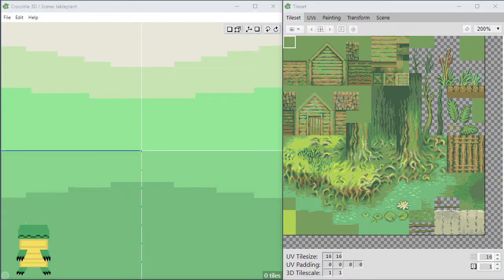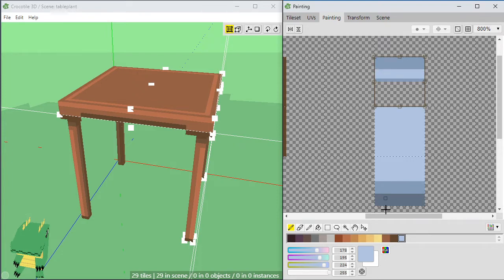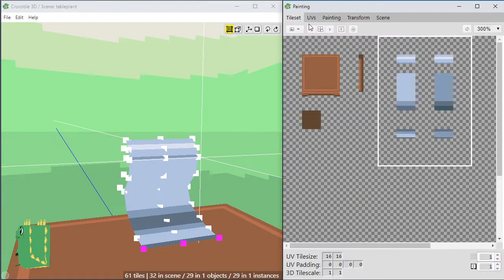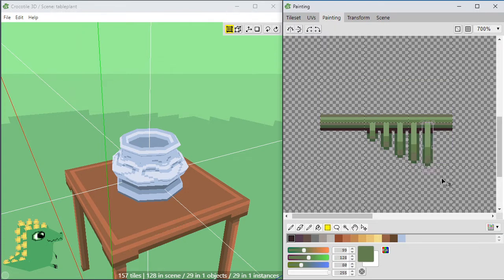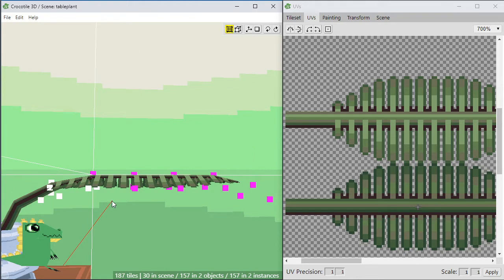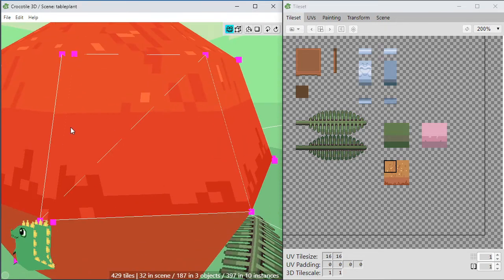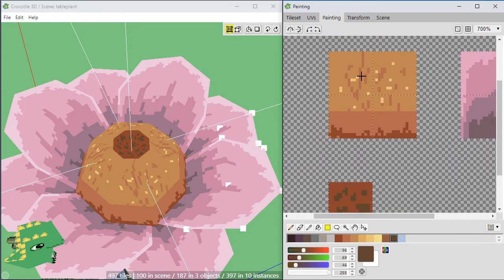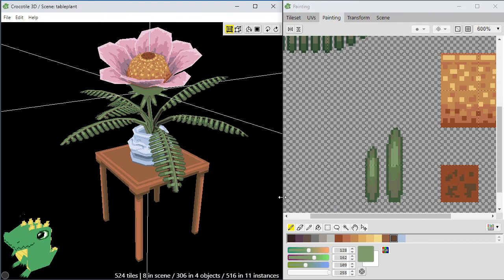Crocotile 3D 🐊 Stream - August 3, 2020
Recording of the live stream on twitch. Demonstrating Crocotile 3D.
3d modeling by creating a lowpoly table, plant, flower, and vase pot thing. Low res retro aesthetic.